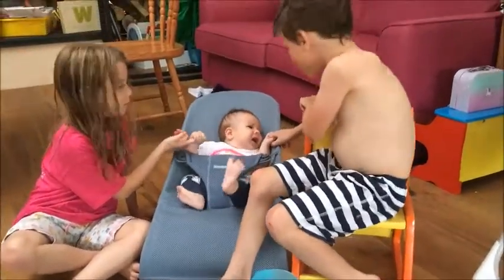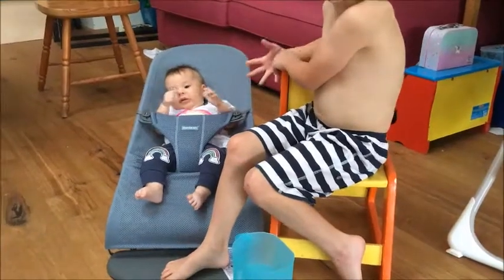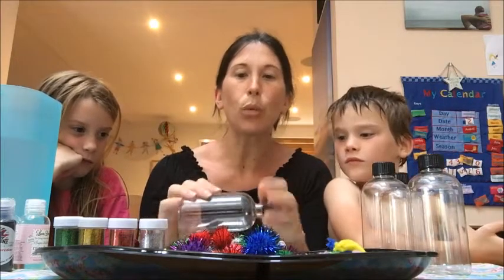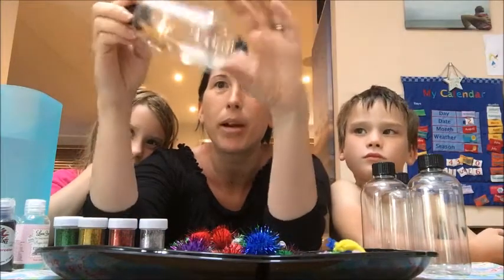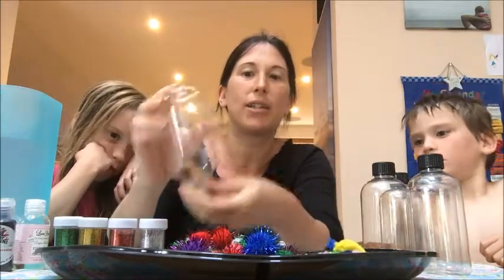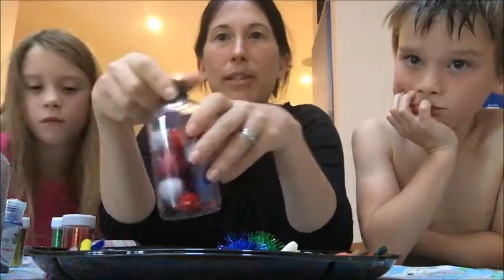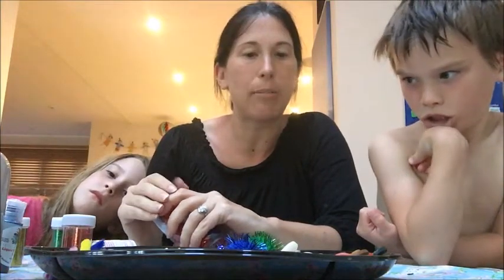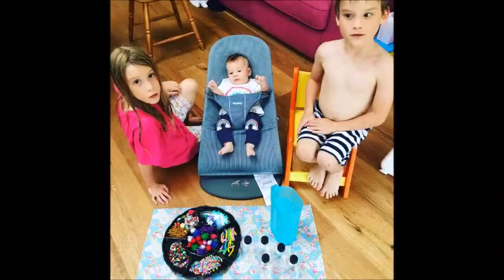BABY PLAY: DIY DISCOVERY BOTTLES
This video is part of a Baby Play series where I will be sharing, toys, resources, games and ways to play with your baby.

These sensory bottles or discovery bottles are great for children of all ages. They are great for visual and auditory processing. They provide stimulation for the sense of sight and sound for young children.

They are easy to make and can be played with by children of all ages in a multitude of ways.

We have enjoyed this mini project so much that we are going to be making Discovery Bottles every week for 12 months to share with you

Our 52 Weeks of Discovery Bottles

The children are very excited. Here is where we got our inspiration and I am certain that these posts will inspire you too.

More Ideas for Baby Sensory Play with Discovery Bottles

Twitter: @edspire and Instagram: edspire

I will be sharing our life as a family of 7 including our home education adventures, invitations to play and family day trips and holidays

See you again soon x